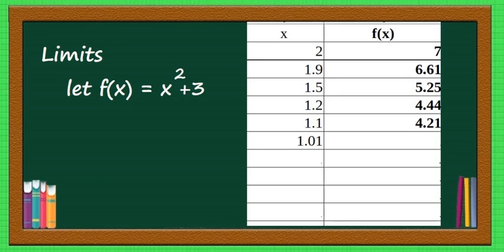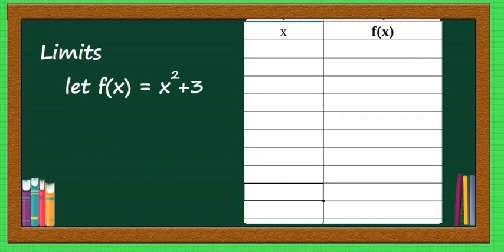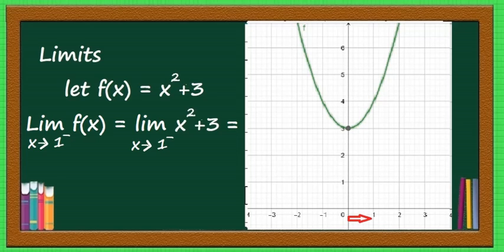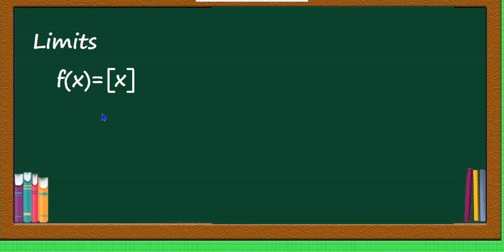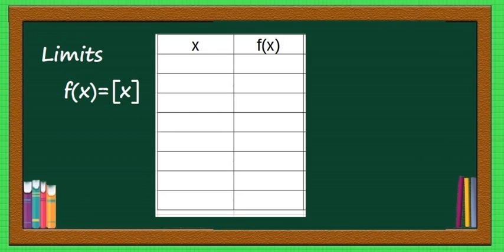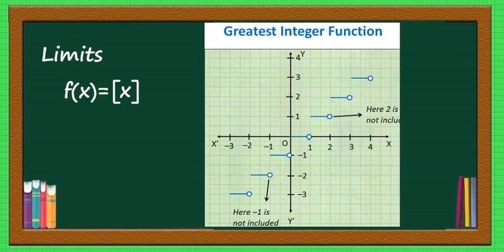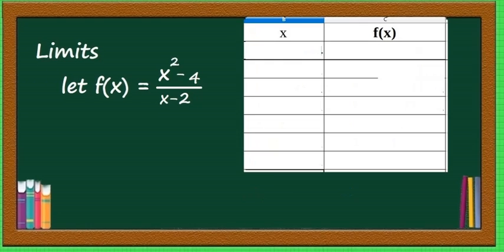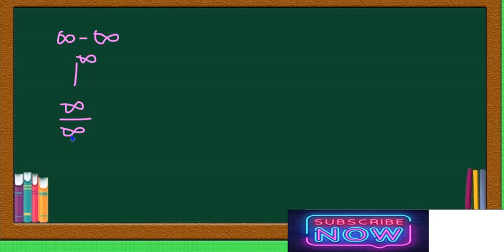LD1 CBSC MATHS Limits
This link is regarding Relation and function---